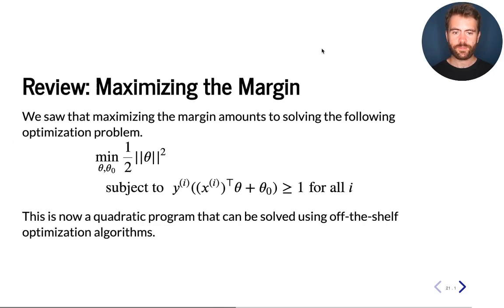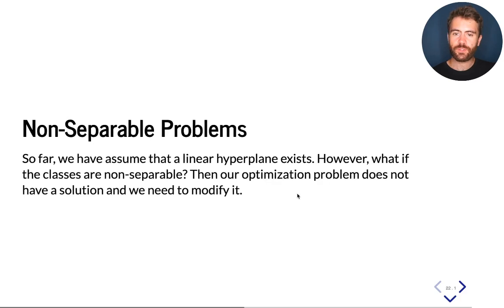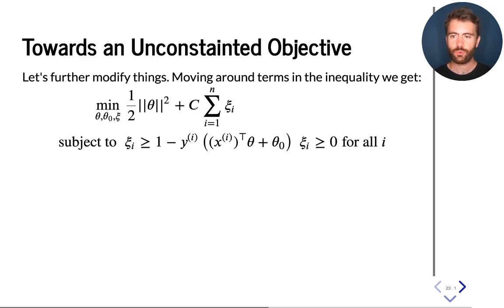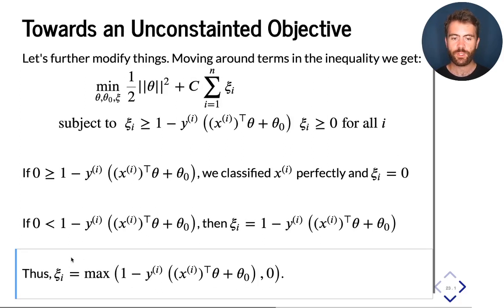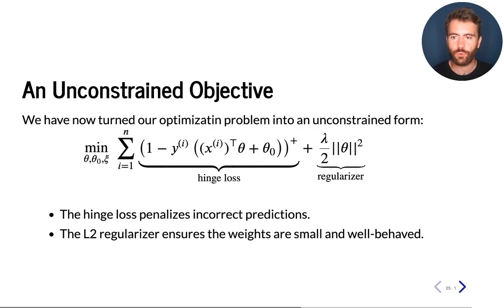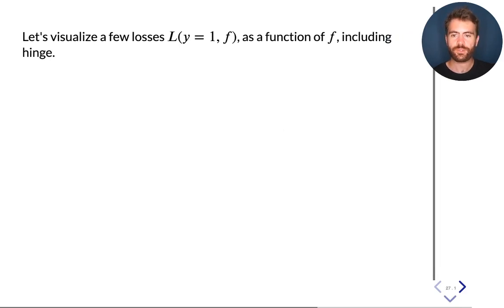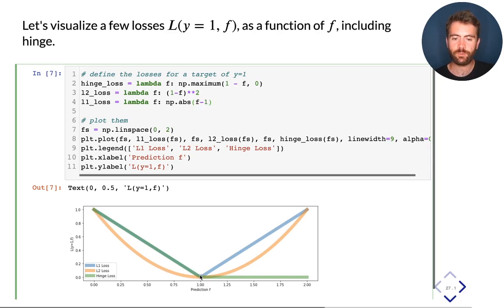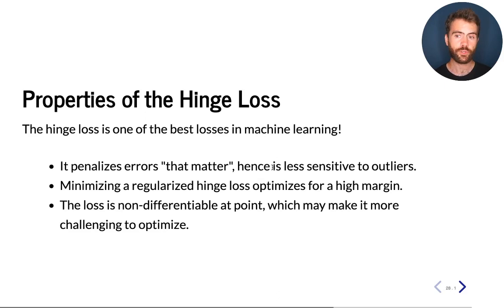Cornell CS 5787: Applied Machine Learning. Lecture 9. Part 3: Soft Margins and the Hinge Loss